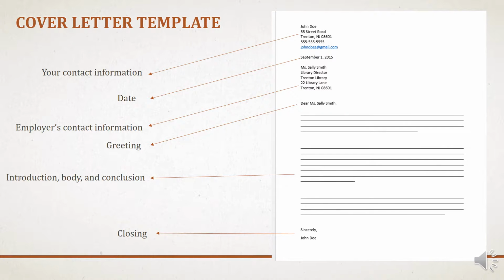Cover Letters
Part of the NJLA Career Development Facilitators Program.